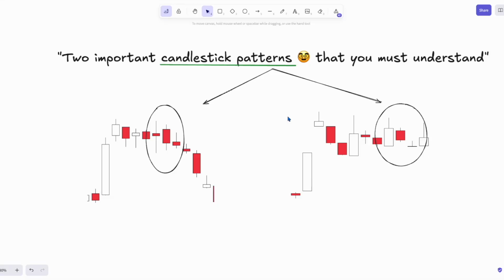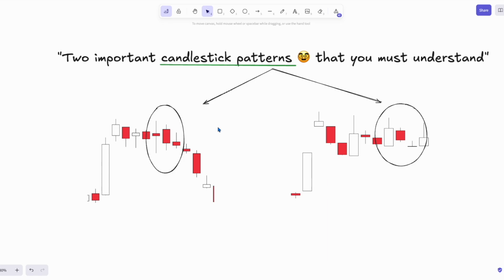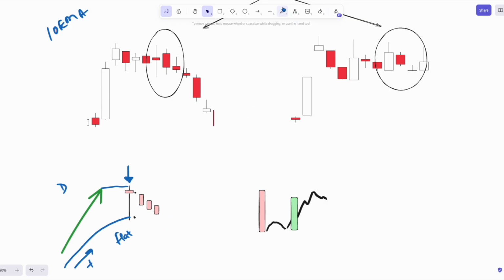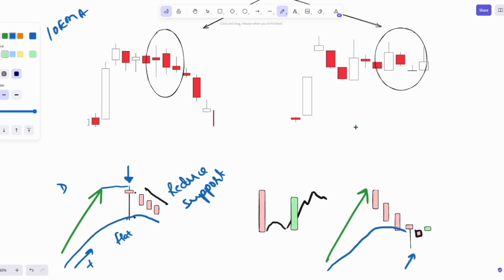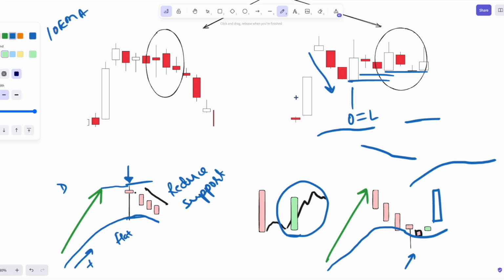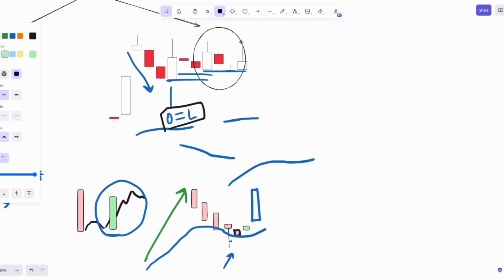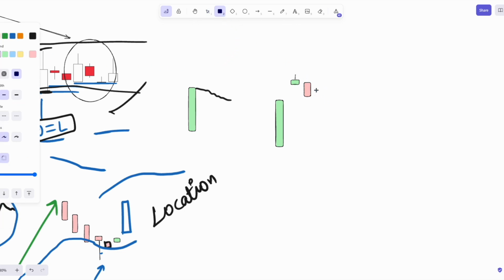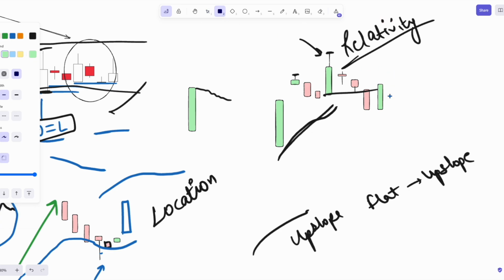Two important candlestick patterns 🥸 that you must understand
Playlists and Videos :

   • RichRoad Trading Academy Lectures

   • Stan Weinstein's Secrets For Profitin...

Free Weekly Inside Bar System :
   • Full Course on WEEKLY INSIDE BAR Trad...

Free Daily Inside Bar System :
   • Full Course Daily Inside Bar Trading ...